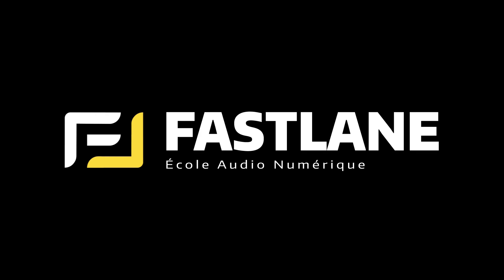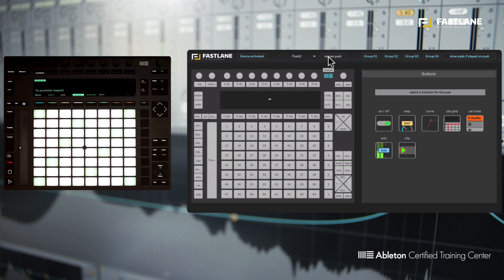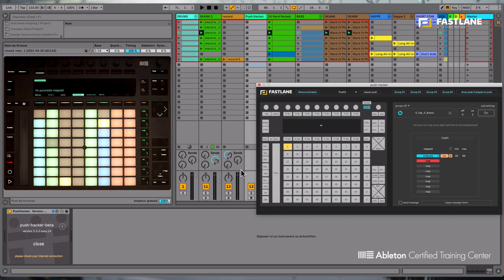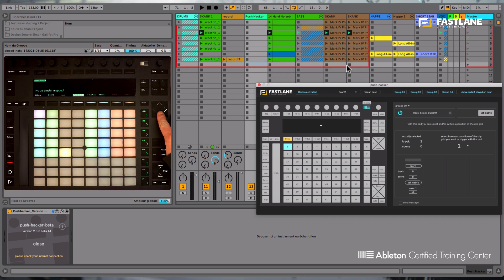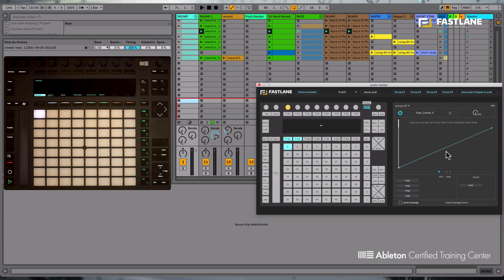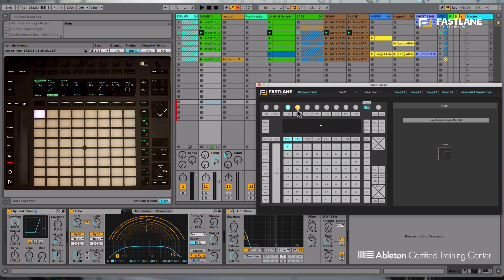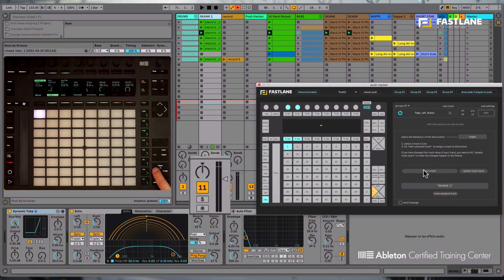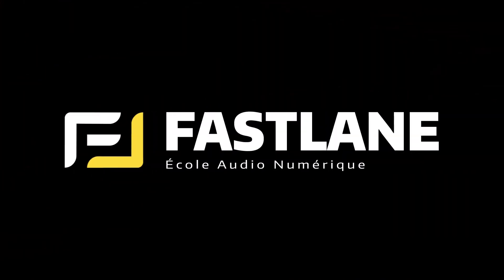Fastlane Tutoriel Ableton Live - PUSH HACKER 2 - Getting started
► This new FASTLANE tutorial is suitable for all push users and Ableton Live users.

In this tutorial you will learn to :

• Use most of Push Hacker 2's functions

• Load push Hacker 2 into Live

• Re-assign some of your Push's features in 'Note' and 'Session' modes

00:00 Intro
00:33 What does Push Hacker 2 do?
01:39 Loading Push Hacker 2 into Live
03:47 The 'Map' function
03:34 Sending messages onto Push's screen
04:10 'Clip grid' function
06:00 'Curve' function
07:48 'Set track' function
08:36 'Solo Track' function
09:14 'On/Off' function

► Download the 'Push Hacker' on Sound manufacture's web site

► For more infos on our courses (beginner / advanced/mixing/sound design and perforance), our live Ableton eetings, creatie workshops, go